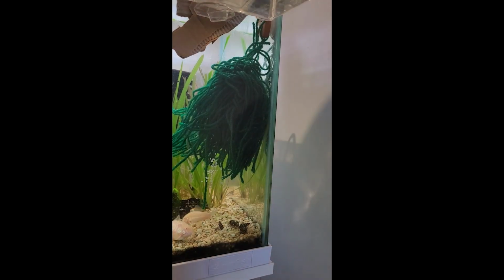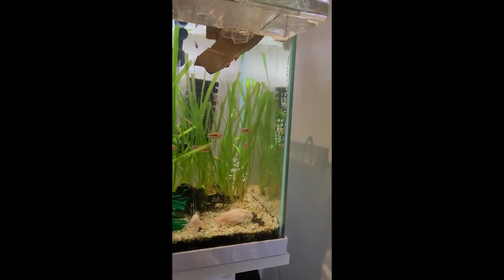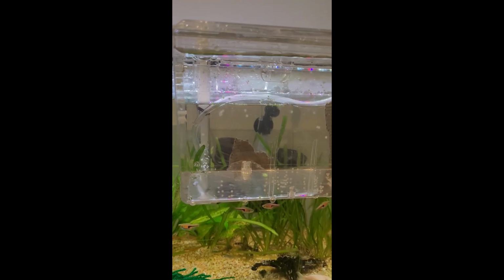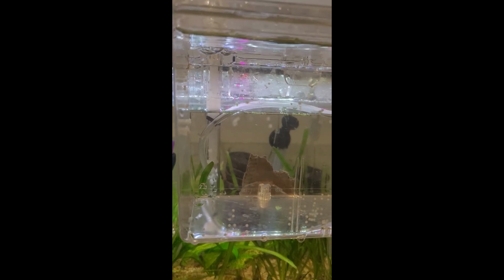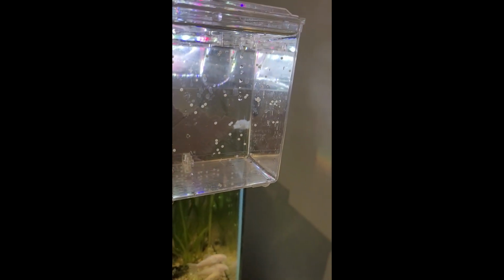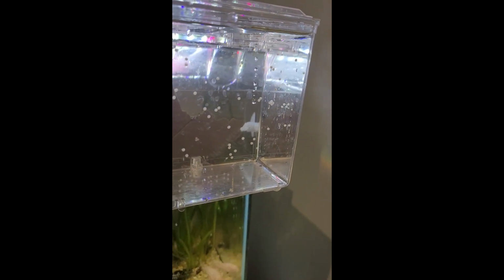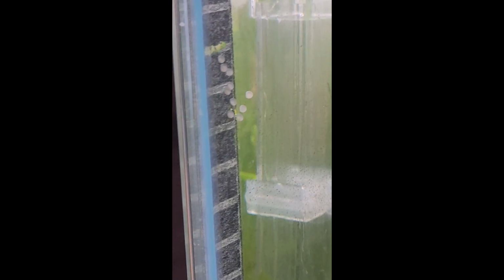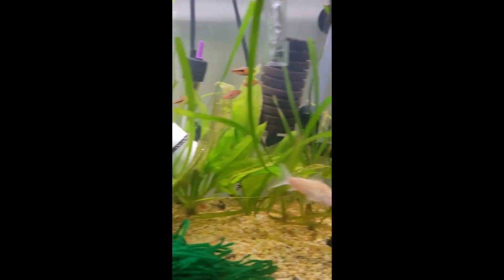"Madness Unleashed! 🤪 Corydoras Egg Laying Session 🥚🥚🥚 | Part 1"🎬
Hello everyone!

Welcome to today’s video featuring the amazing Albino Corydoras, or just “Corys”! These little guys went absolutely mad laying loads of eggs—yes, I mean loads! It’s a bit early for me, but their energy is infectious! 😵‍💫⏰️

Dive into my adventures in all things aquatic, where I explore the fascinating world of aquariums and fishkeeping. From tropical and temperate fish to pet fish and freshwater species, I focus mainly on small and nano fish, along with the beauty of aquarium and aquatic plants.

Join me as I experiment with spawning fish, egg-layers, and livebearers—sometimes I’ll succeed, sometimes I won’t, but that’s all part of the journey! You can expect the occasional unboxing of goodies from Temu or Amazon, plus some fun fishing videos featuring UK sea fishing.